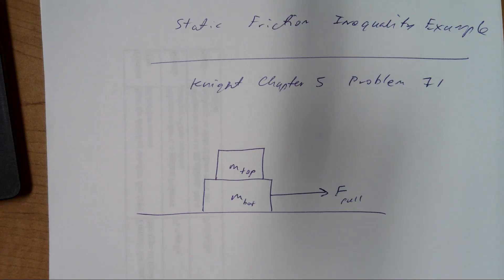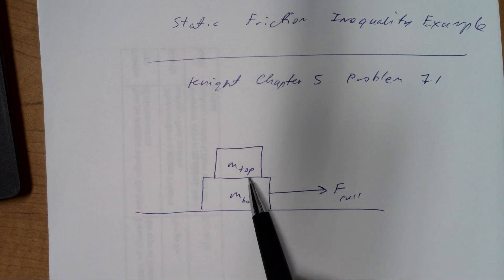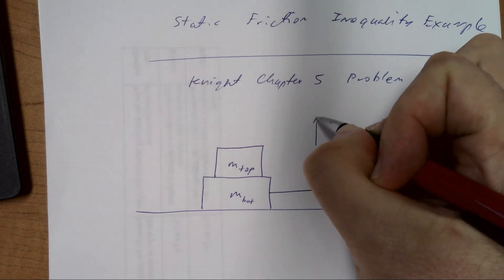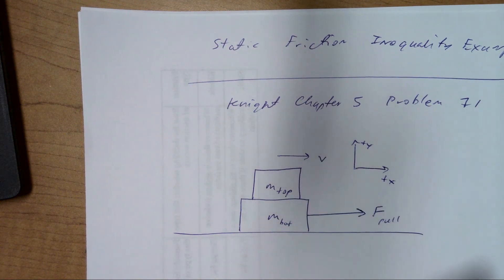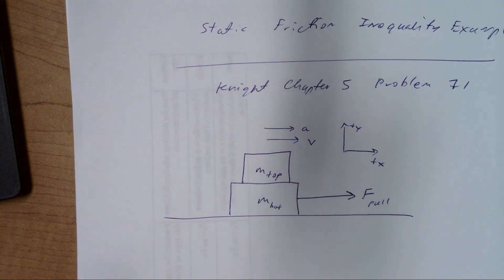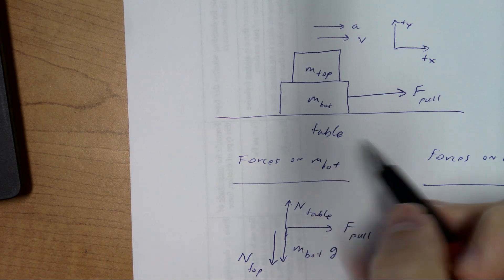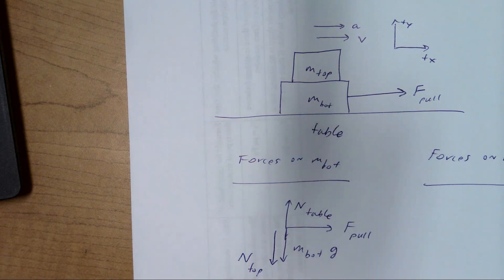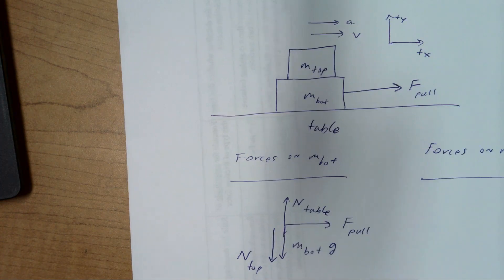Example Solution to a Static Friction Inequality Problem